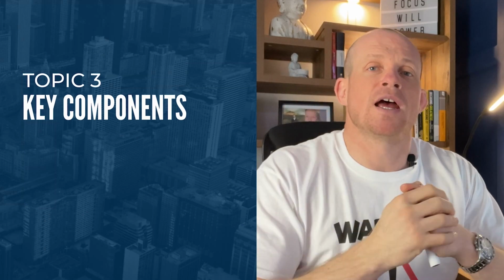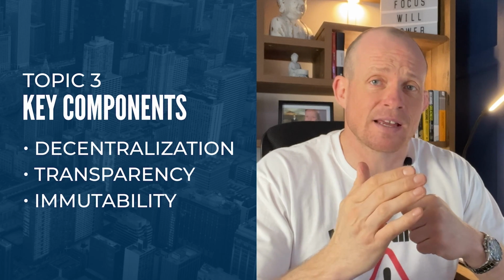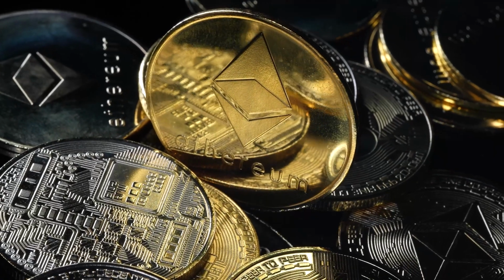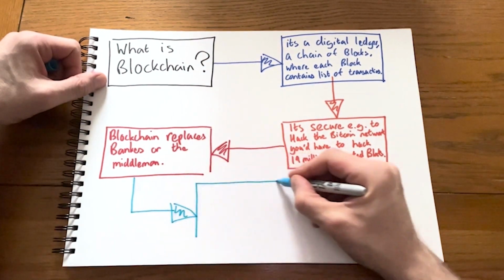Blockchain Simply Explained ✅ (For Beginners)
Blockchain can be complex and difficult to get your head around. But it doesn't have to be.

Learn what you need to know in less than 10 minutes. And this will add to your overall crypto understanding.

Try Audible -